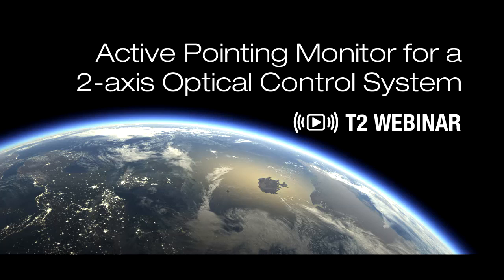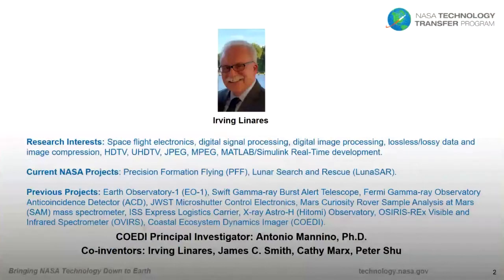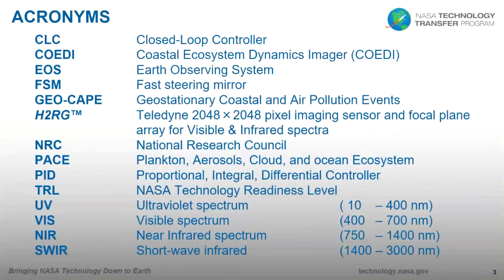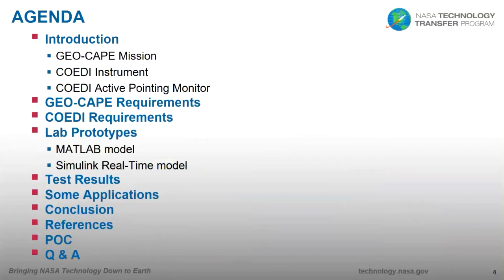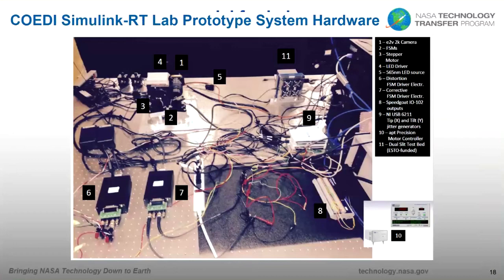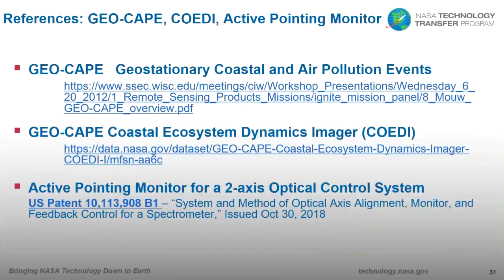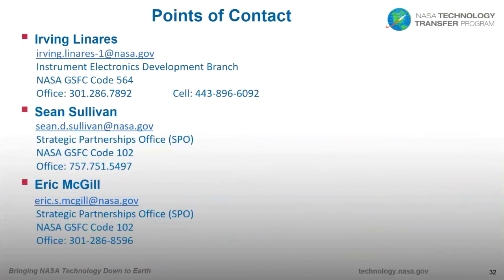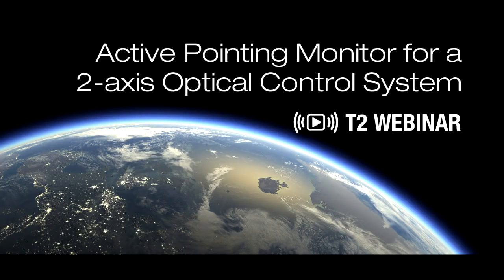NASA's Active Pointing Monitor for a 2-axis Optical Control System Webinar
NASA Goddard Space Flight Center has developed a pointing measurement detection and control system that monitors the real-time optical axis motions (such as tip and tilt) that affect image quality in aerial platforms. To date there is no known real time optical image alignment and control system available that simultaneously accommodates the combined focal plane functions of science image collection and image stabilization control. Current monitoring techniques involve replicating the science image focal plane and a separate pointing monitor system that directly compete for the exact same focal plane real-estate thus making it a one-or-the-other measurement.

This technology enables correction of image degradation introduced by tip and tilt motions. This system operates in both the visible and IR spectral regions, can be adapted to different optical systems, and does not require any special manufacturing processes or materials.

During the webinar, you will learn much more about this novel technology, as well as how NASA’s technologies and capabilities are available to industry and other organizations through the NASA Technology Transfer Program.